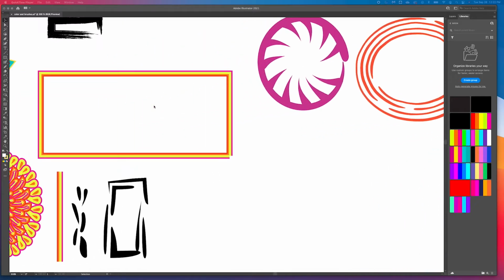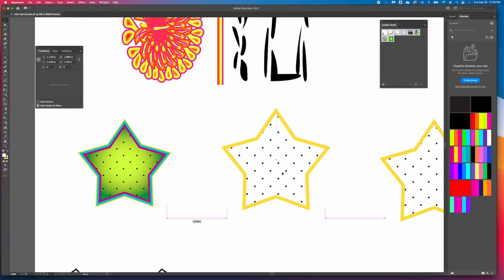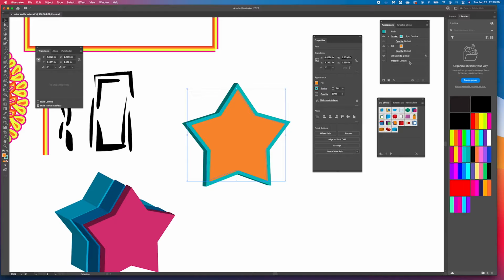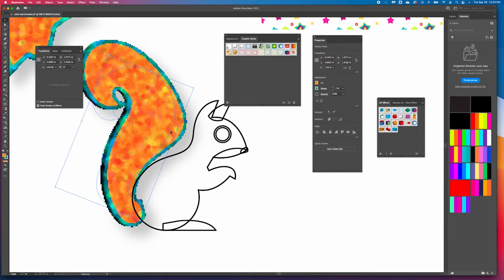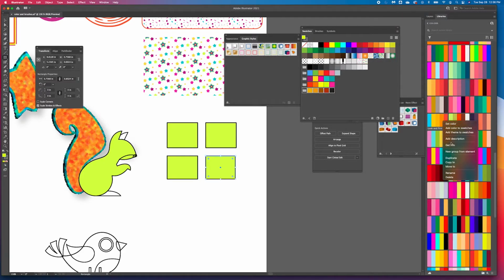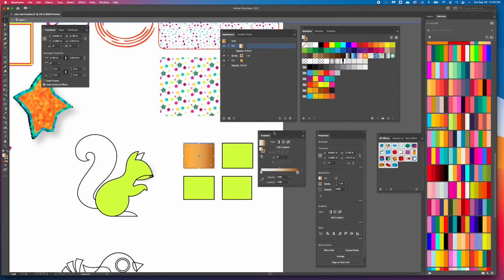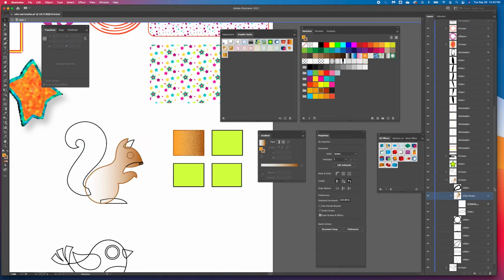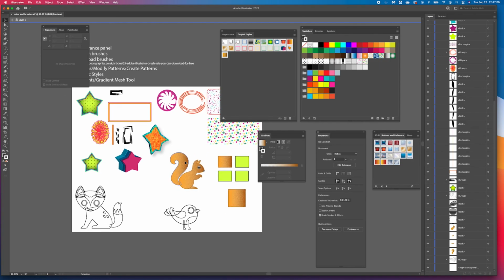NMC 350 Color Brushes 4